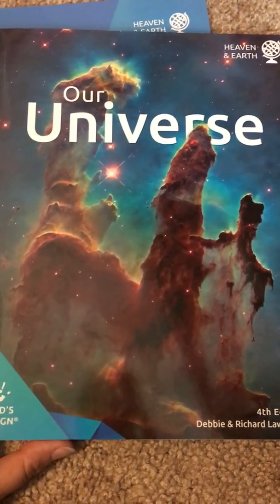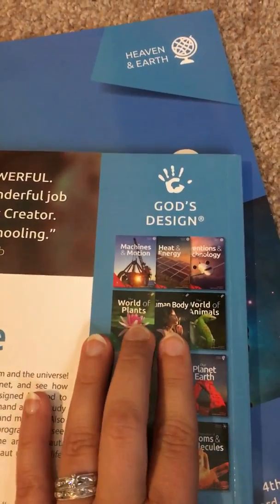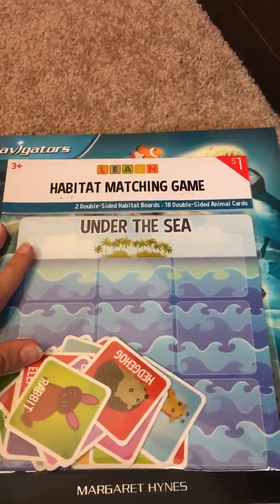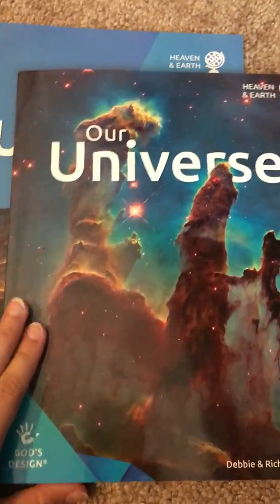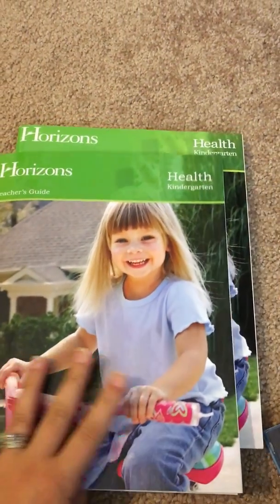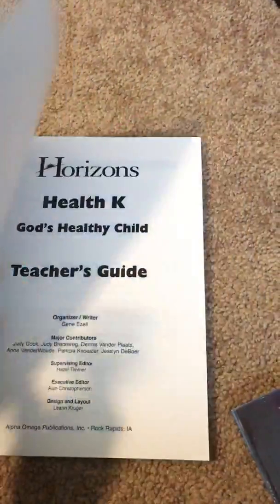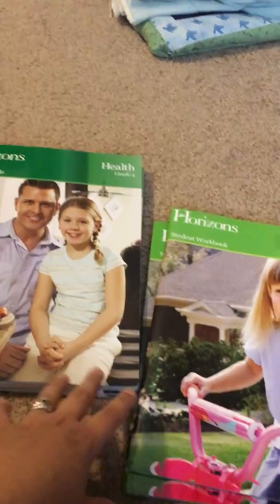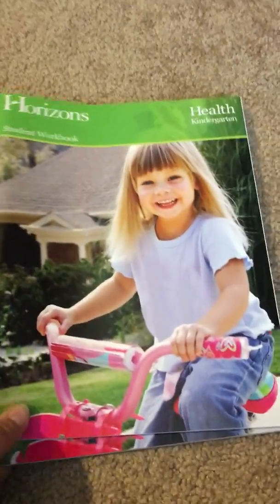Homeschool Science and Health for 2016-17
This is a quick walk through of our choices for science and health for the upcoming year.